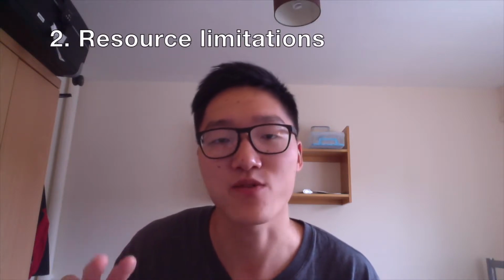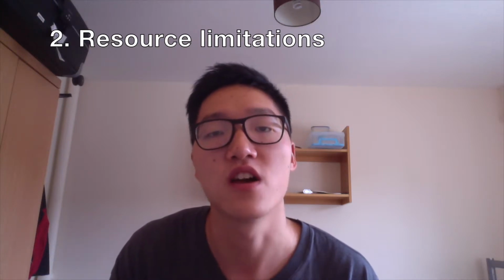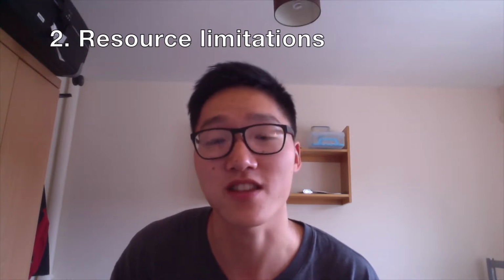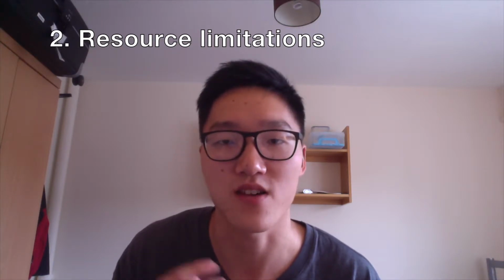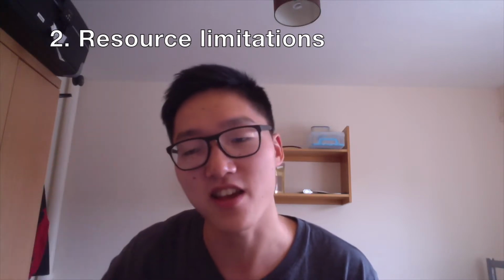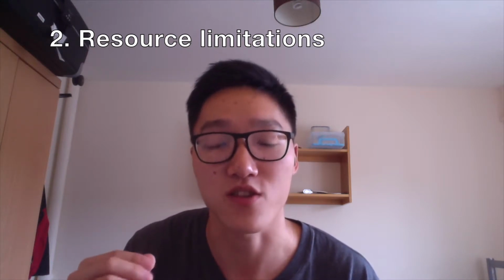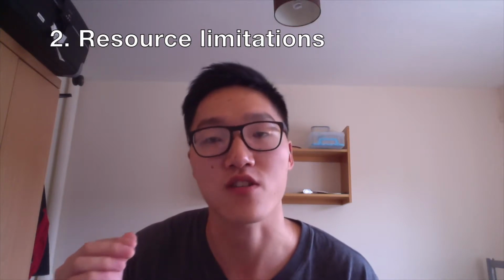My Medical Elective in Johannesburg Ep.2 - Trauma at Chris Hani Baragwanath (Updated)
How the elective is day to day, what you get to see and do, the good and the bad, as concise as possible!